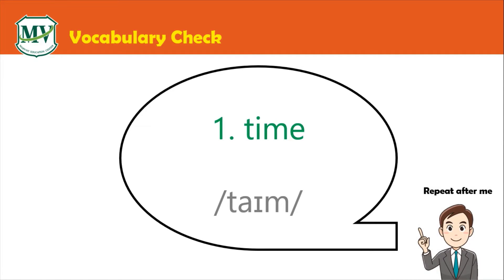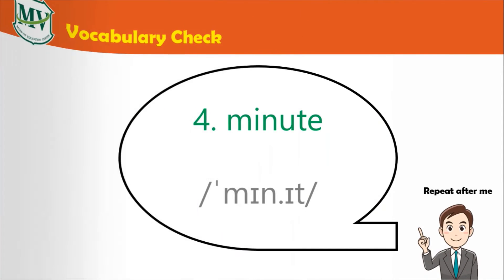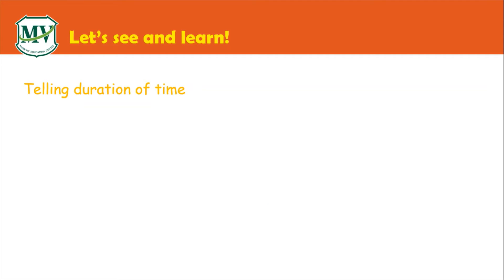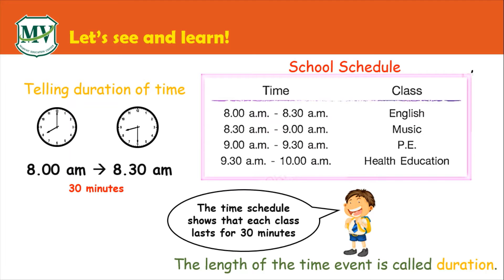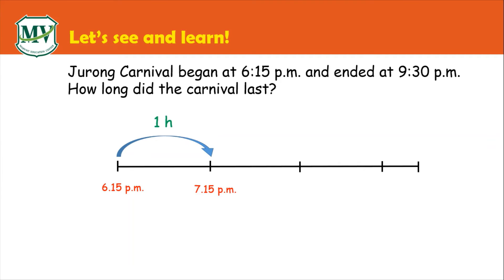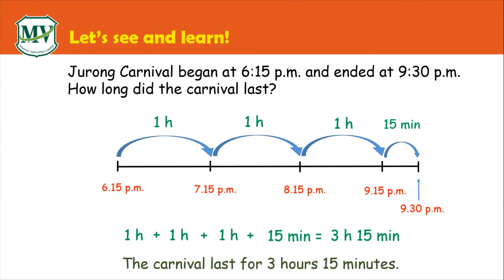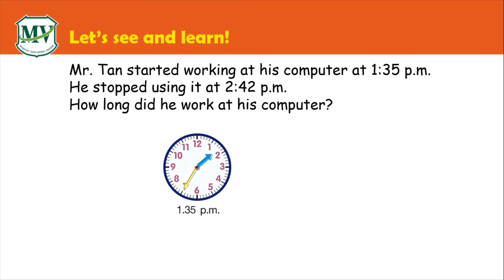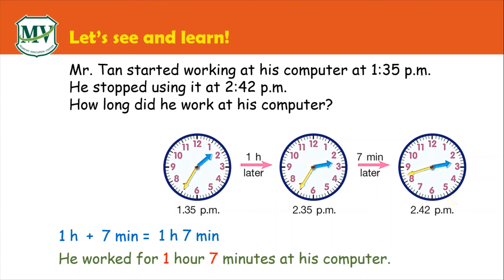Mathematics Primary 3: Telling Duration of Time in Hours and Minutes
📍 Telling Duration of Time in Hours and Minutes  Mathematics P.3 📍